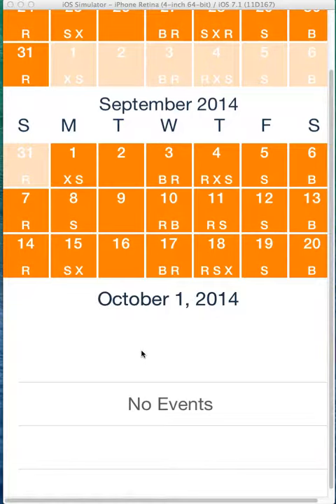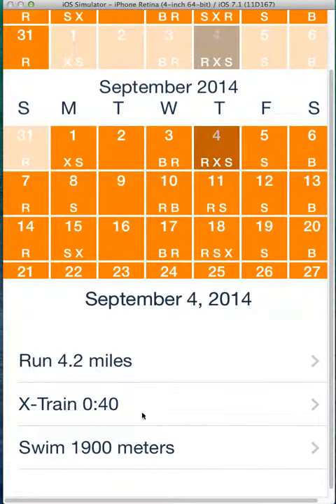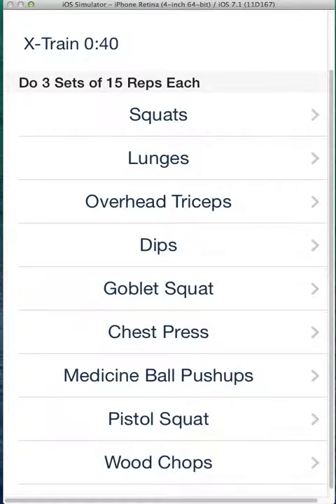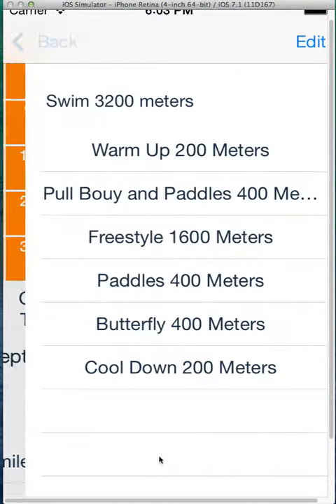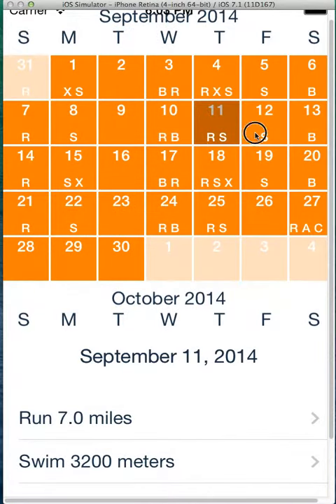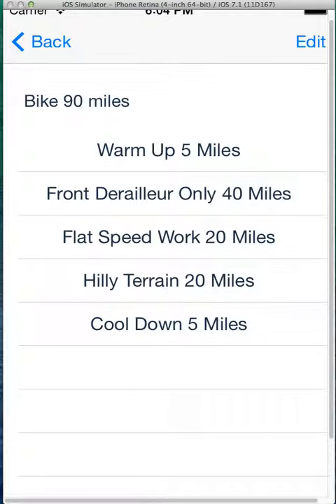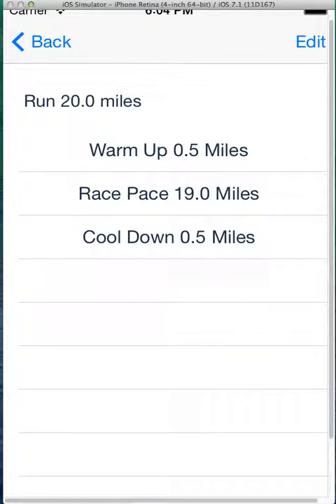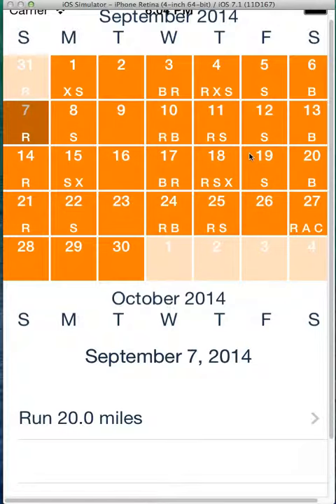Workout change with Shake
Finisher training app for iPhones or iPads simple shake gesture to change workout routine.